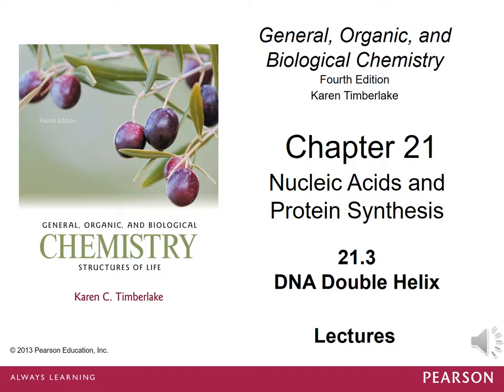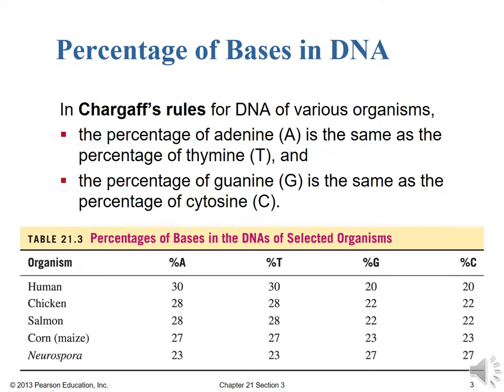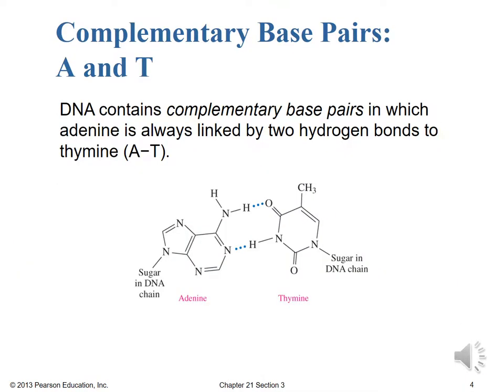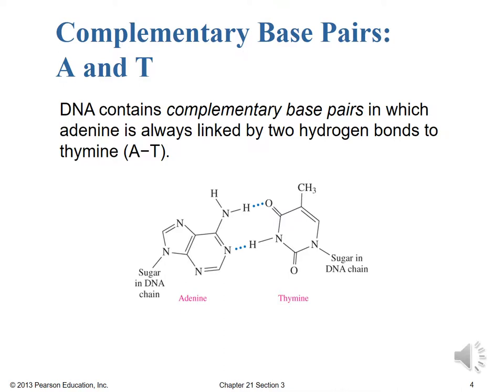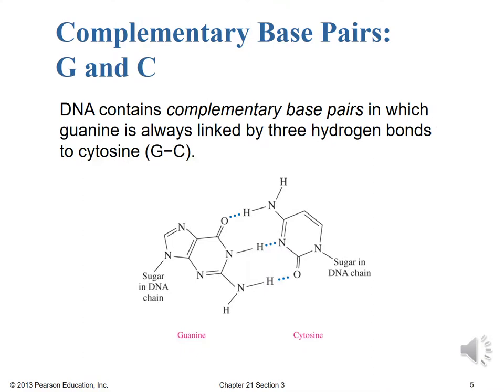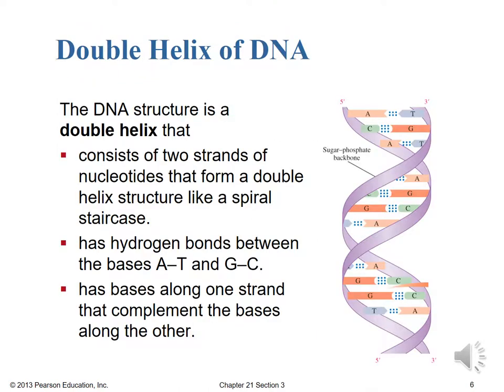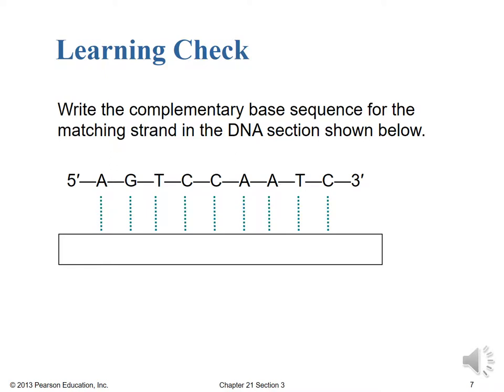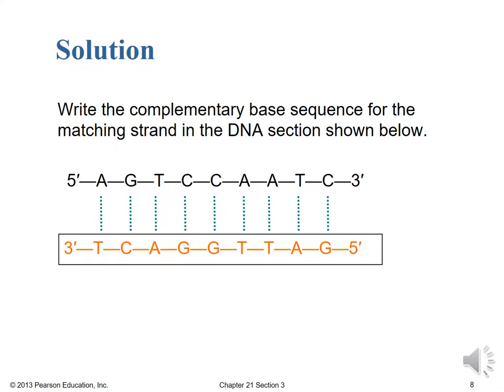21 3 DNA Double Helix